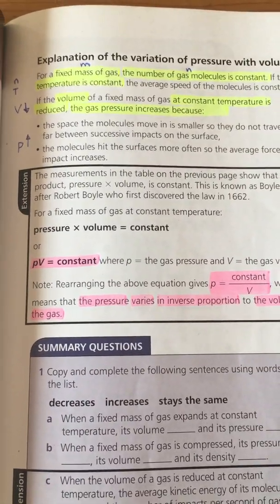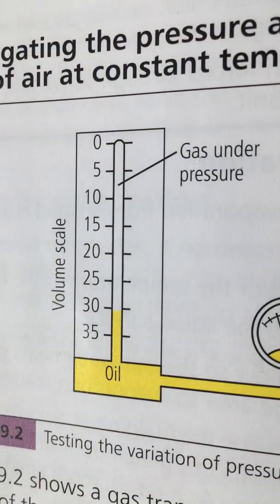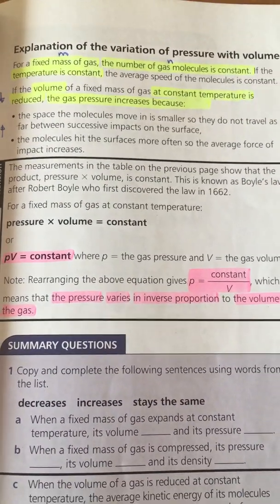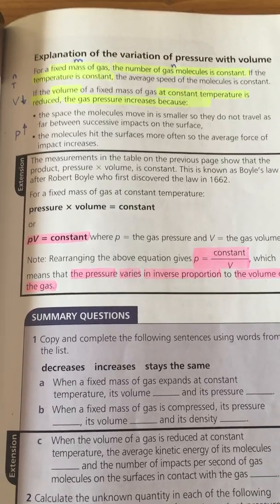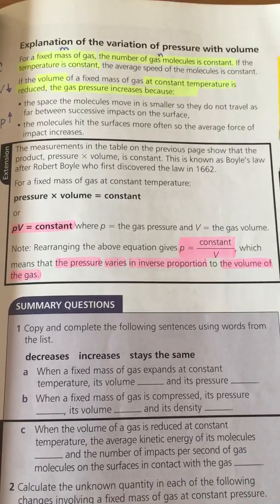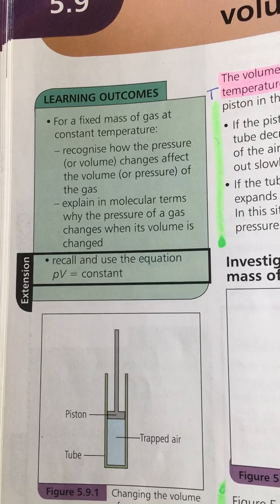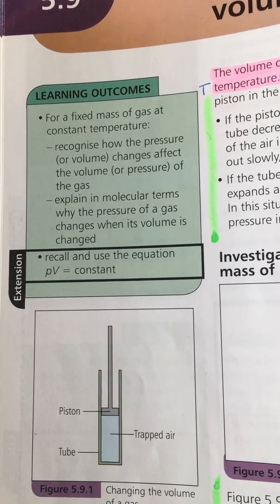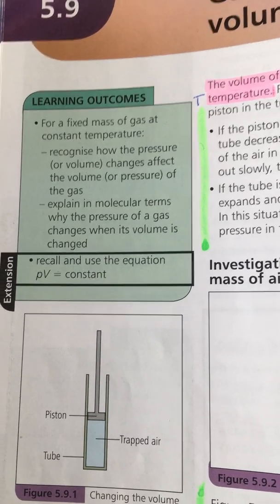5.9 Gas Pressure and Volume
Physics for Cambridge IGCSE